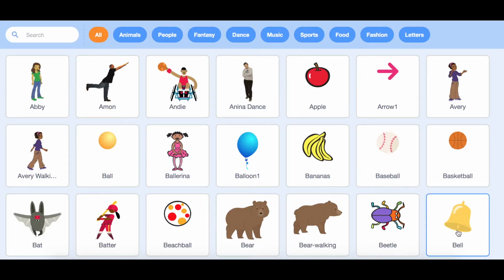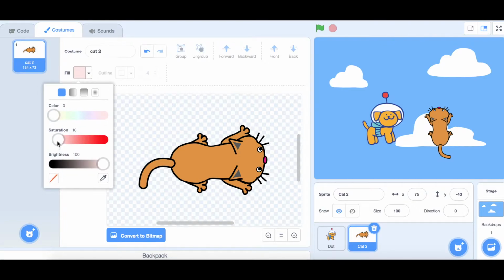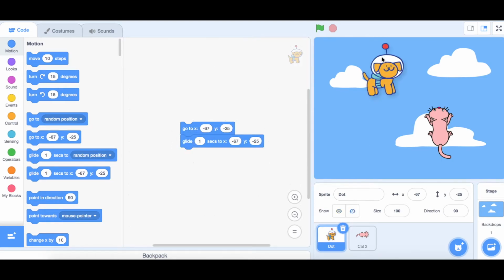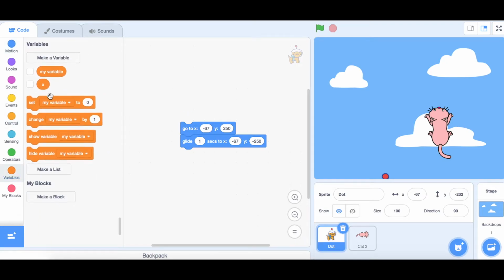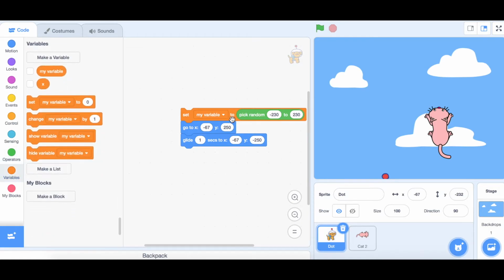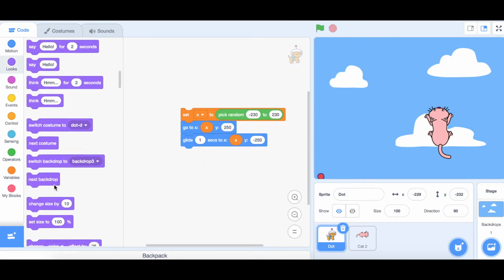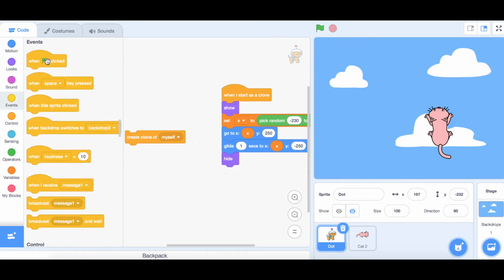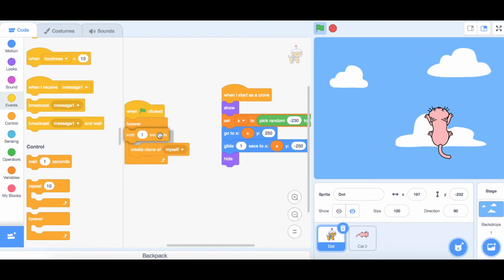Scratch Coding Tutorial | Movement Series | Falling objects - Raining cat and dog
In this video, we are teaching you how to code using Scratch Scratch is a MIT developed block based visual programming tool, which helps kids and beginner adults get introduced to coding.

Our movement series is designed to show you how you can create simple movements for your games or animations. In this episode, we will demonstrate how to create the falling movement via a raining cats and dogs short animation. Enjoy!